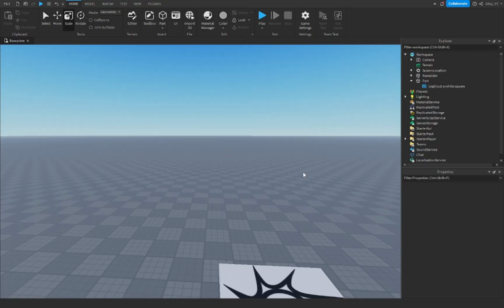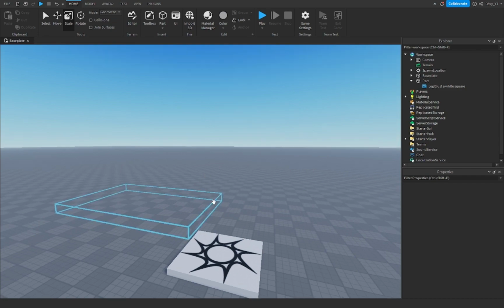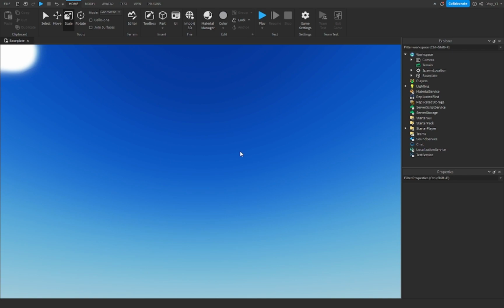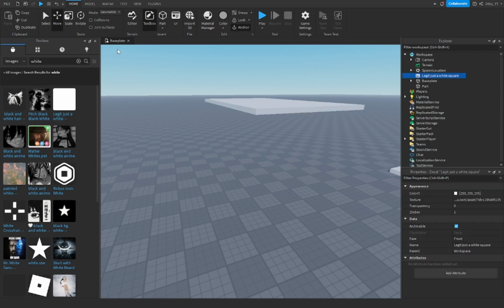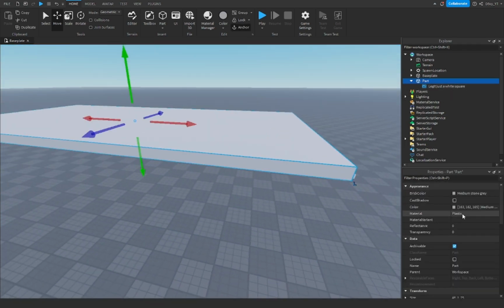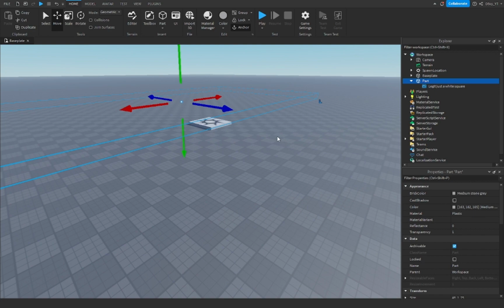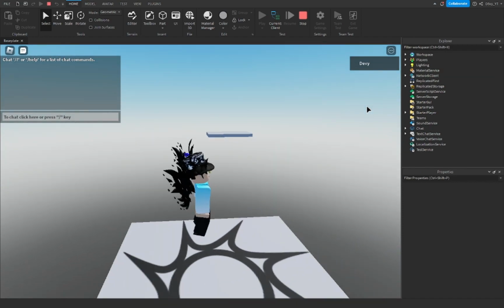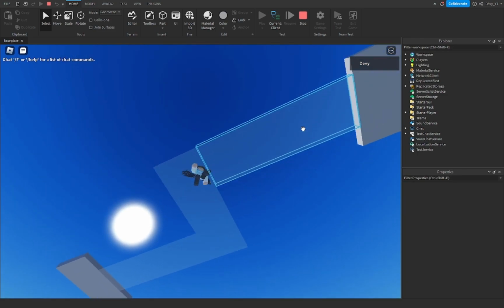How to make a One Side Visible Part in Roblox Studio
in this video, Ill show you how to make a part that is visible from only one side

💙 SOCIAL MEDIA 💙